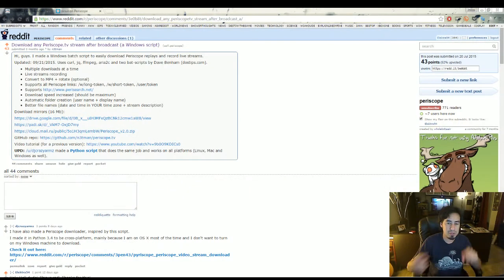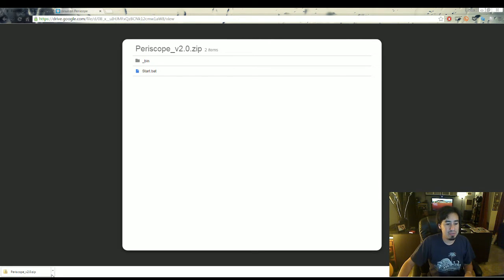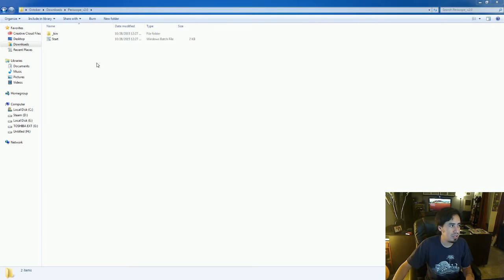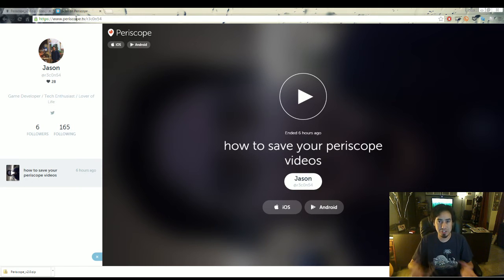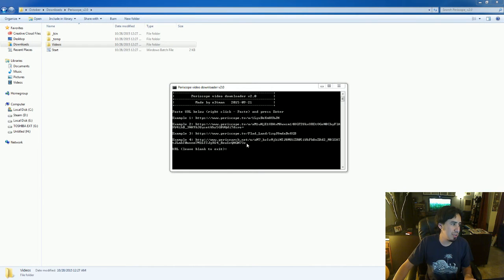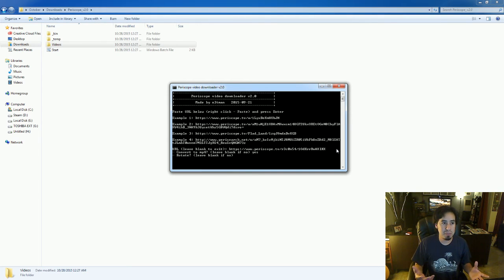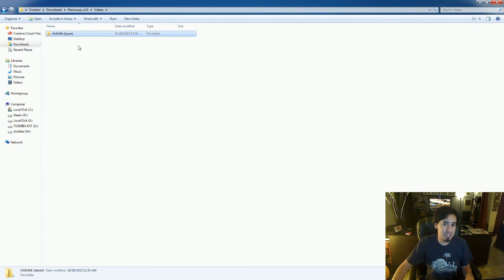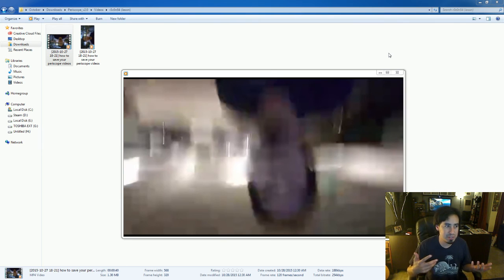How to Save Periscope Videos | Jason David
How to save and download periscope videos

1. Have A PC.
3. Download Zip from link
4. Extract it
5. Open Extracted folder
6. Open the "Start" app
7. Click Run if needed
8. Goto periscope channel (ie.
9. On the left hand side are the avaible videos, select one.
10. Press play, then stop.
11. Copy the address
12. Paste in command prompt
13. Hit enter
14. Want MP4? Yes
15. Rotate?
16. Opens new window
17. wait till completed.
18. Goto new folder called "videos"
19. Done!

Periscope: r3c0n54